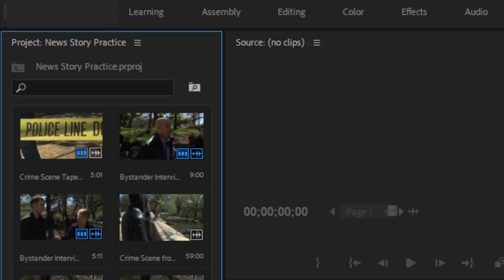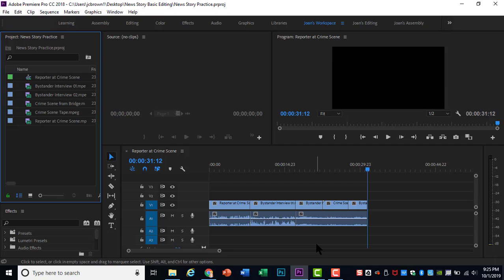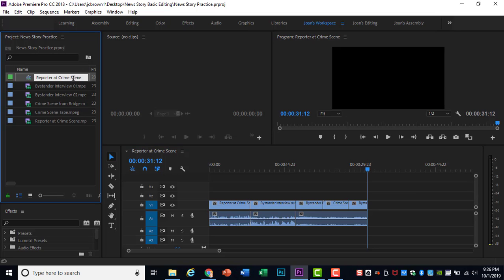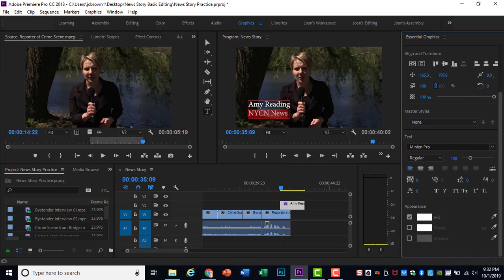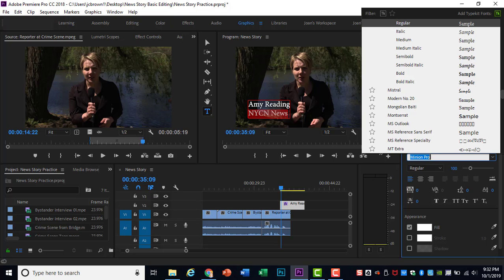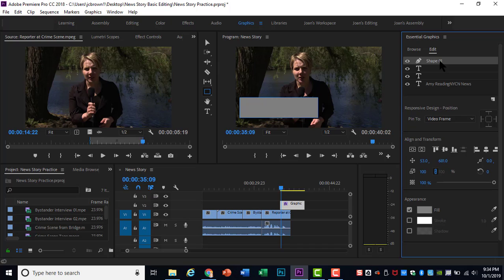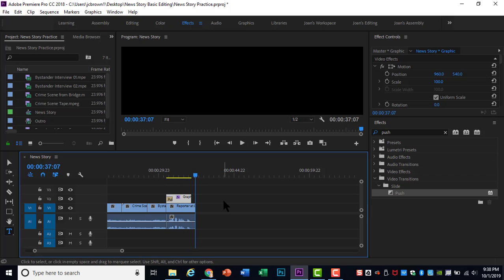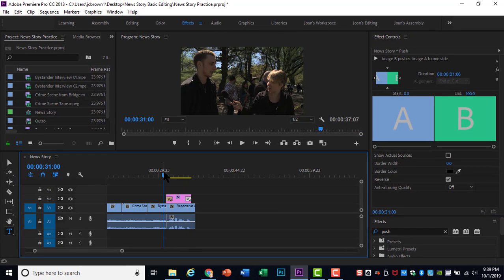Premiere Pro CC #3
Looking at Project Panel, Sequences and creating a lower third.